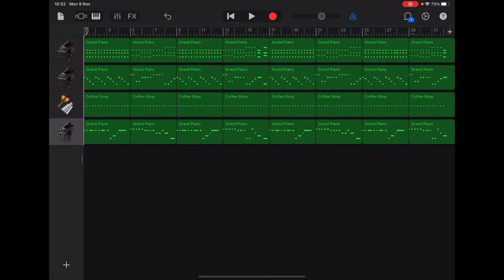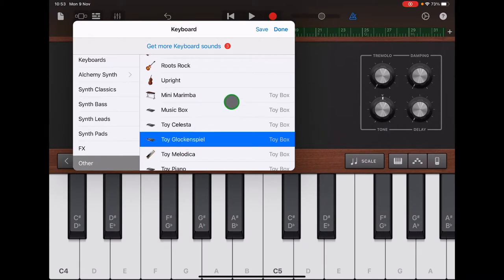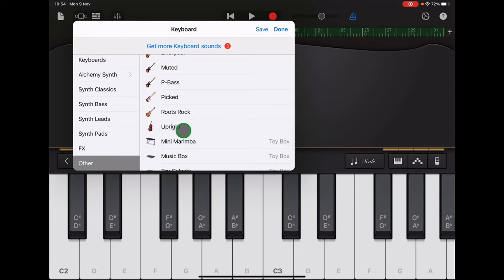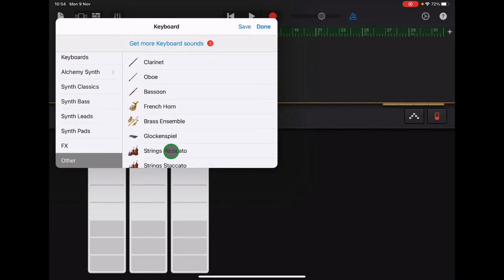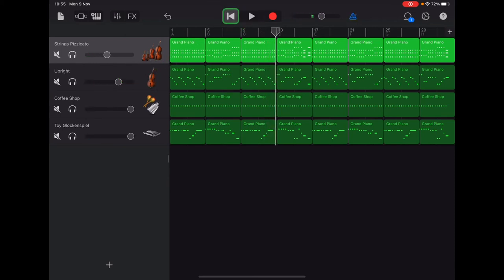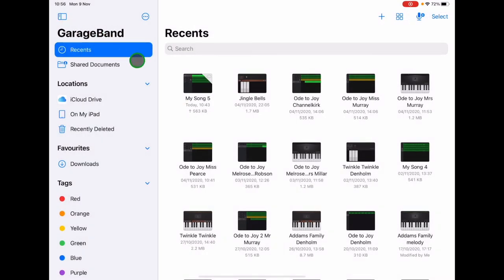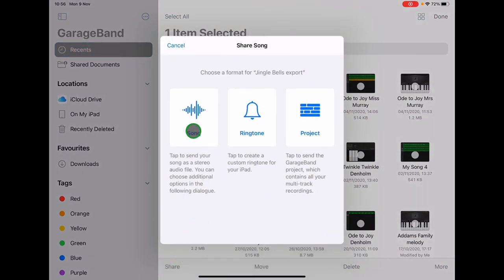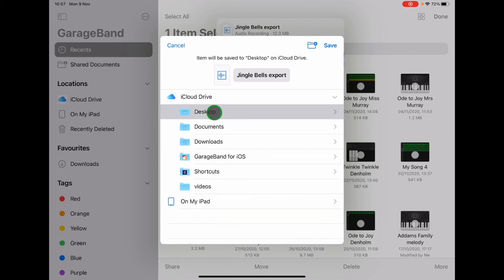Jingle Bells Step 15 Instrumental Sounds